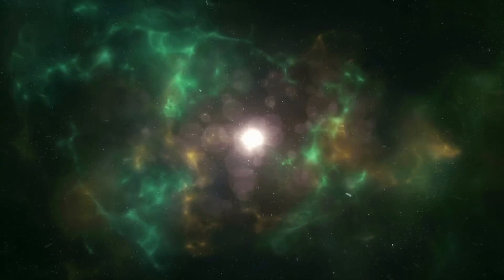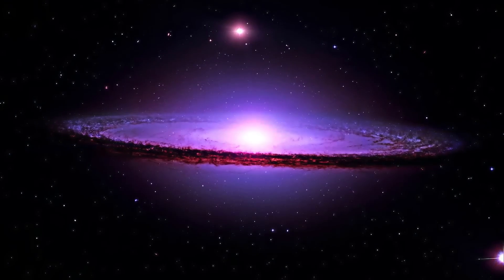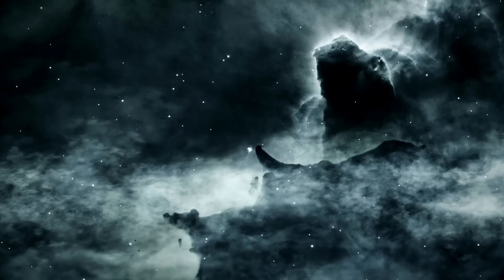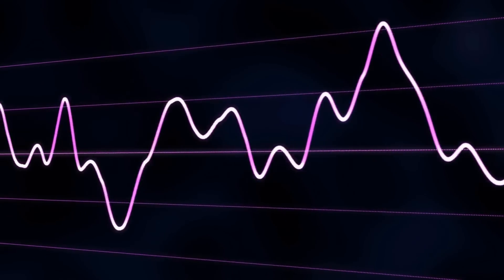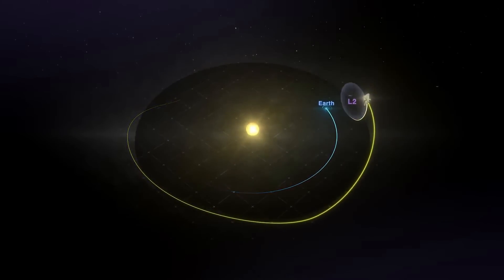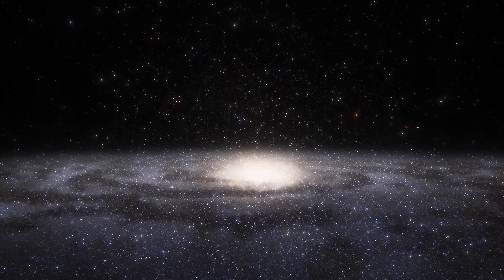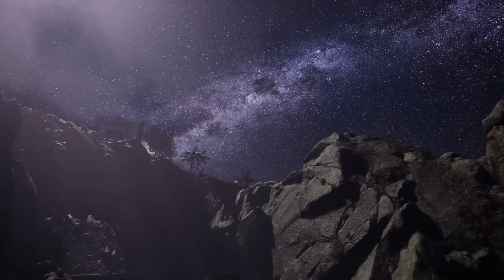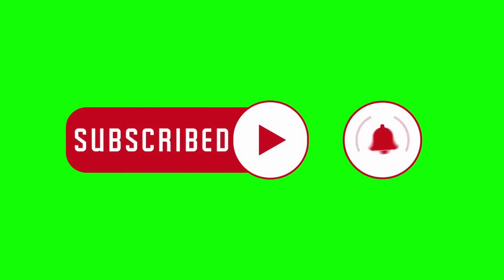James Webb Space Telescope - NASA`s time machine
Imagine knowing nothing about your childhood, nothing about where you came from, and spending years hunting for the answers. Then someone hands you a just-discovered trove of photographs of yourself as an infant. You'd finally be able to scrutinise every detail, searching for clues about yourself and how you came to be the way you are.

That's just what it is like for astronomers as the long-anticipated, $10 billion telescope is travelling in space, hoping to discover the most mysterious objects in our universe. If all goes well, it will soon show what the universe looked like as a newborn, nearly 14 billion years ago.